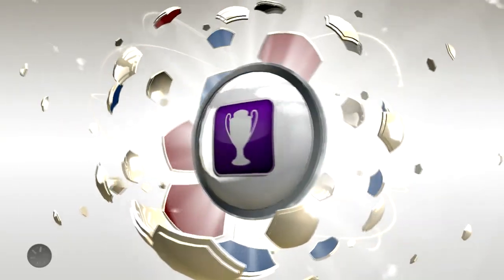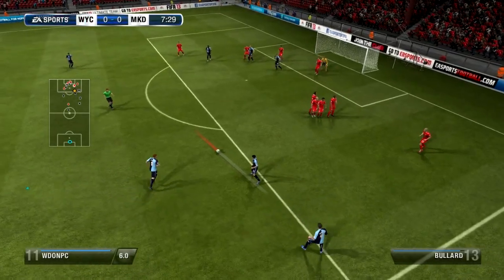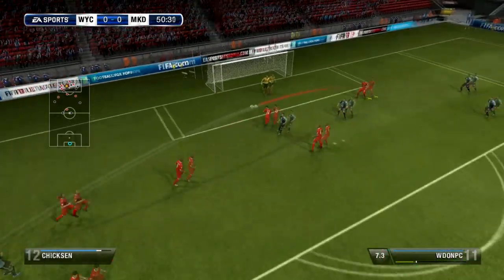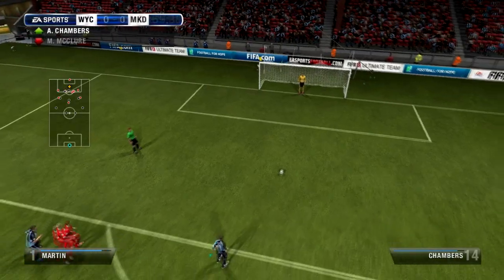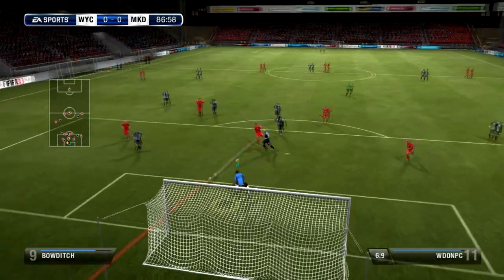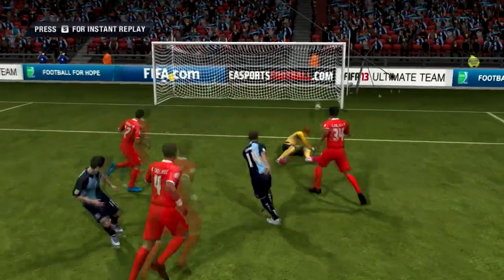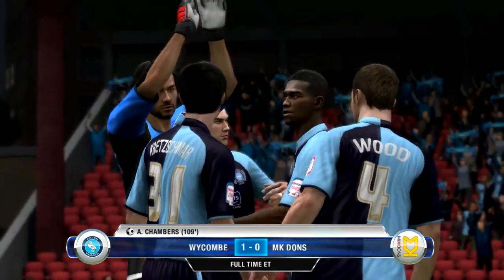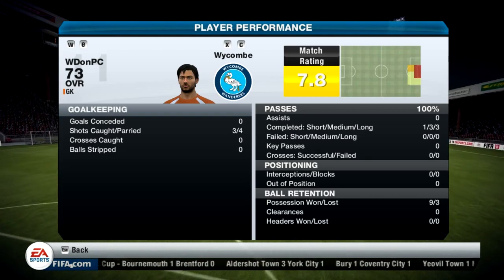FIFA 13 | Goalie Career Mode #16 - Area Semifinals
This is gameplay from my goalie career mode in FIFA 13. Enjoy!